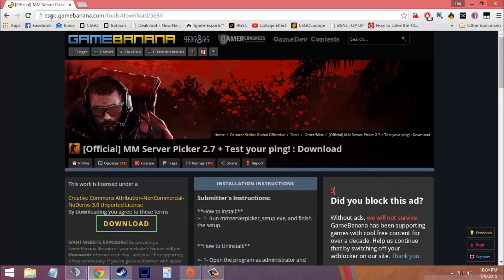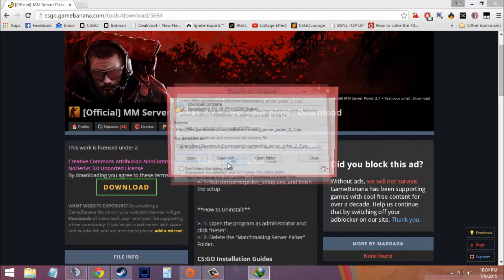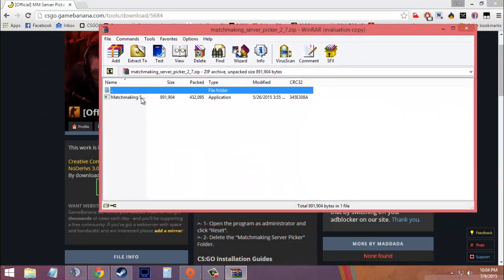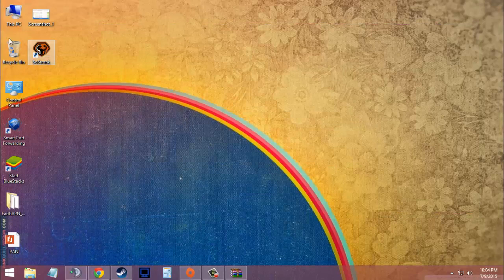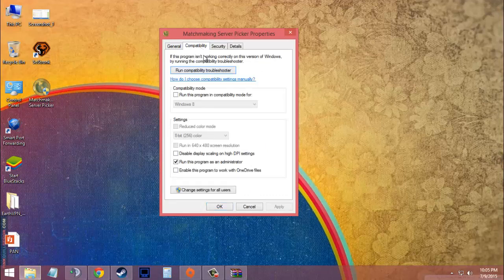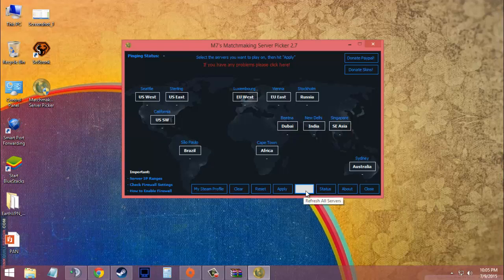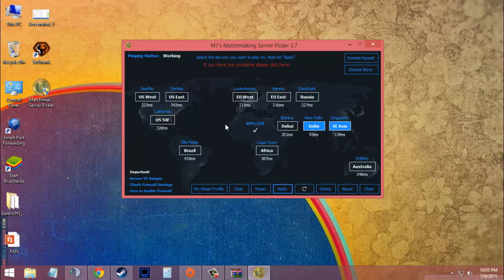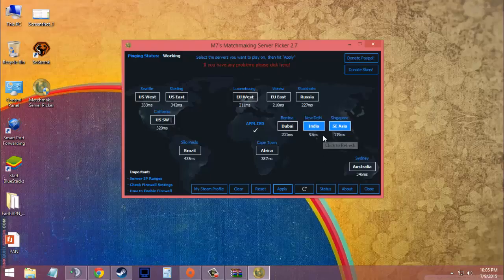How to: Specifically play on preferred servers in CS:GO Matchmaking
[This method is completely secure so don't worry, I myself use it]

CS:GO,MM,Server Picker,Secure,Preferred servers, Counter Strike, Tutorial, The tutorial videos.